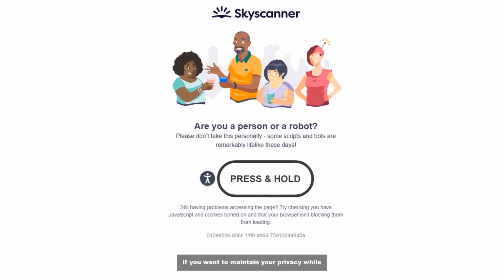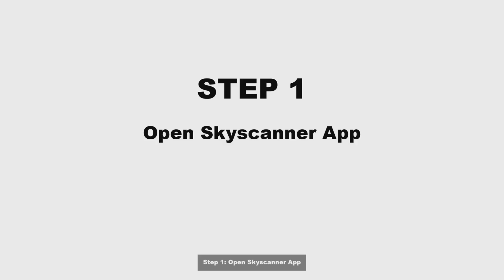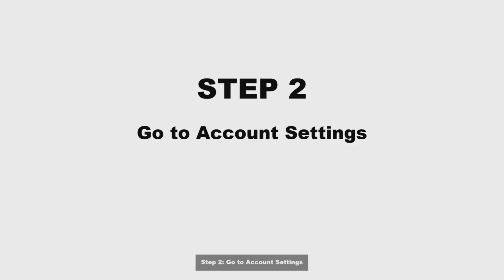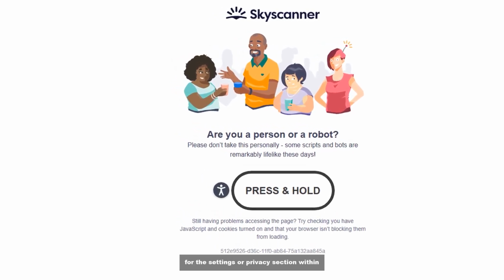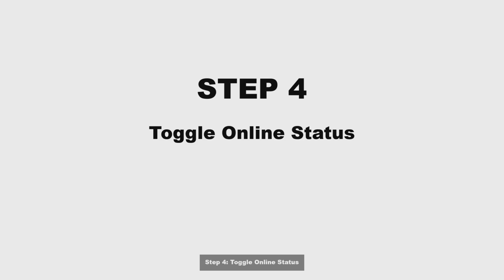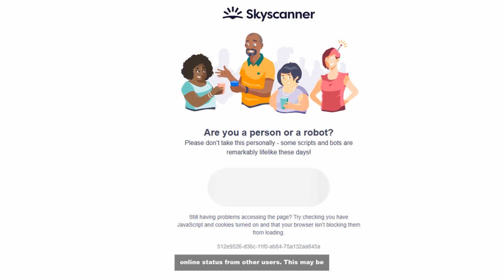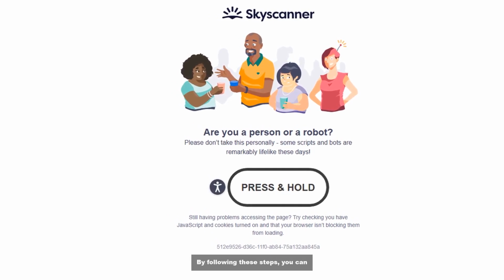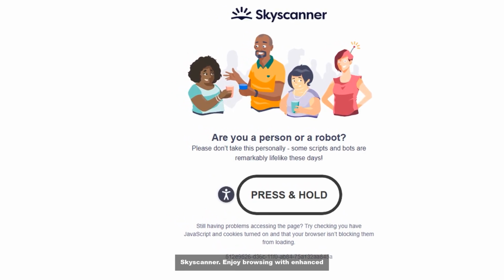How To Hide Online Status On Skyscanner 2025 (2026)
In this video, we will show you how to hide online status on Skyscanner 2025. Learn the step-by-step process to maintain your privacy while using this popular travel search engine.